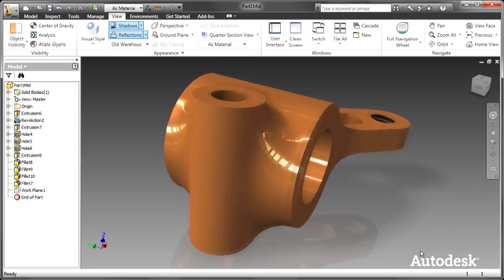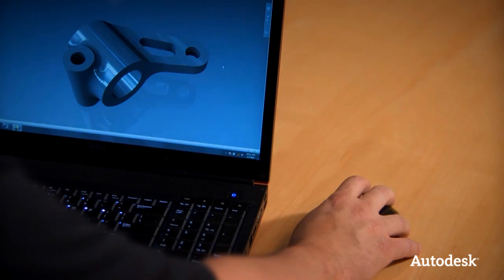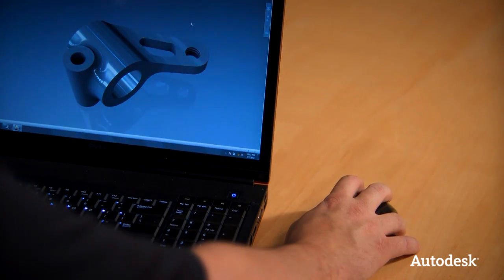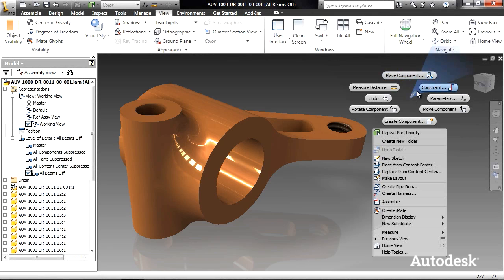Autodesk Inventor 2012 - User Experience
Autodesk Manufacturing Evangelist Rob Cohee puts his own unique spin on the new user experience functionality of Autodesk Inventor 2012. BAM! Just started a sketch...